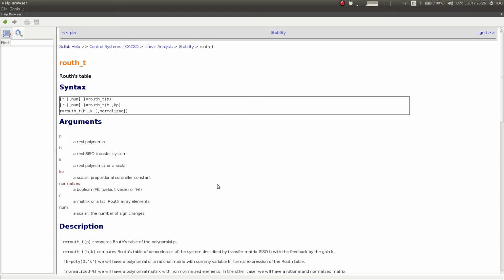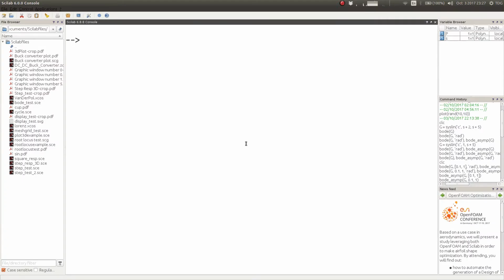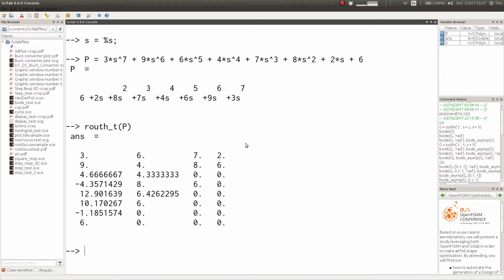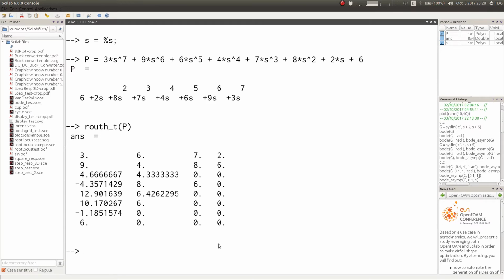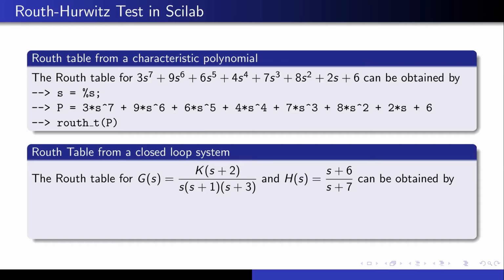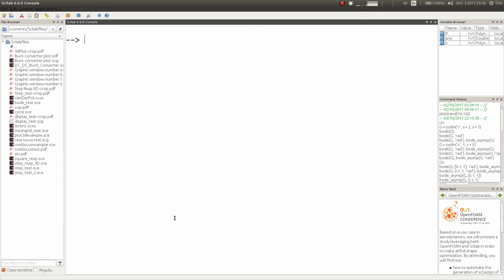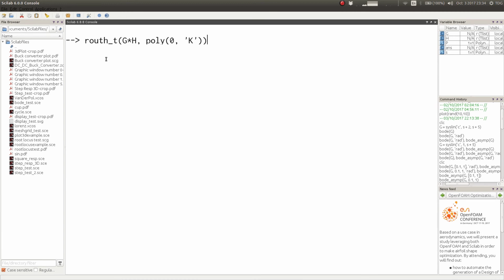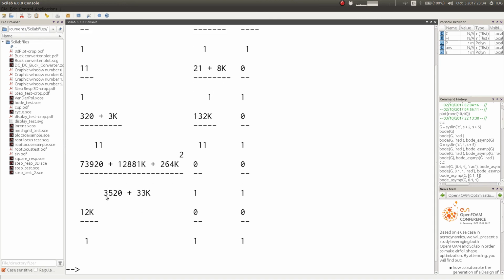Control Systems with Scilab - Part 3 : Calculating Routh-Hurwitz Table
This is part 3 of a video tutorial series on the use of Scilab for studying, analysing and designing control systems.